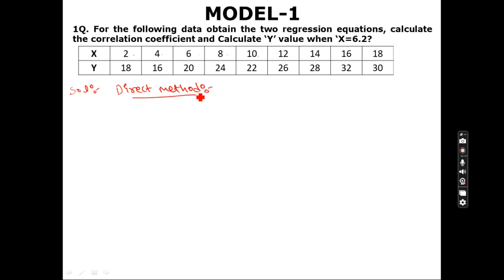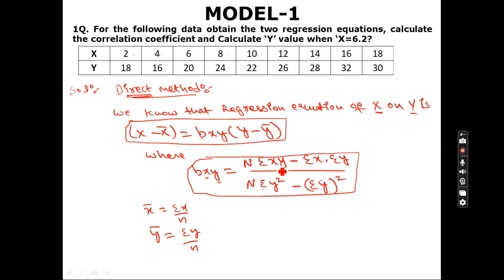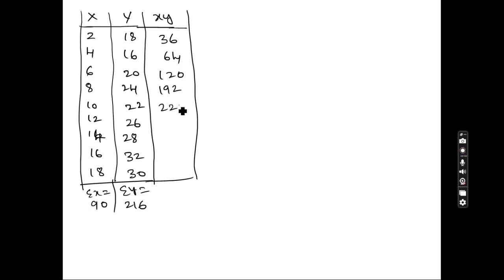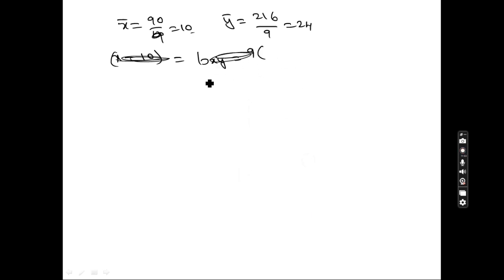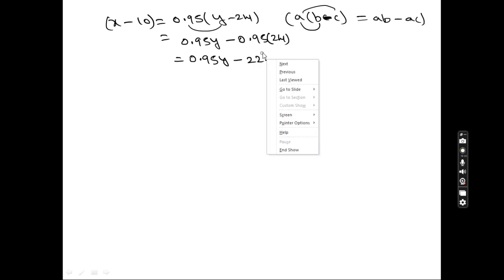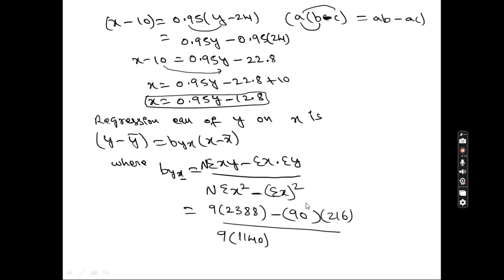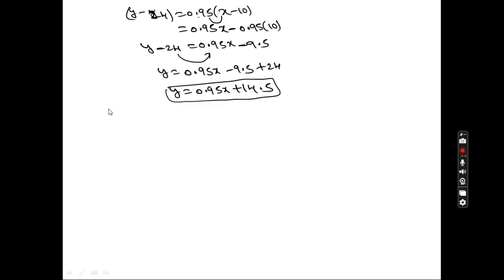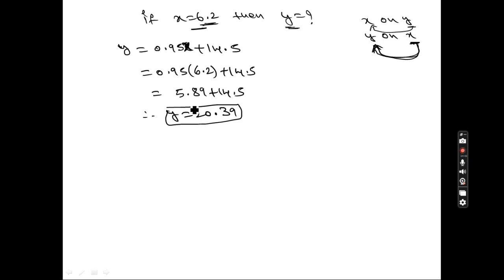Linear Regression part 1